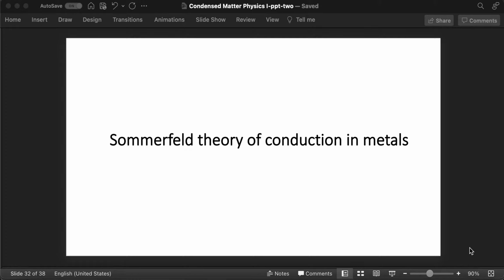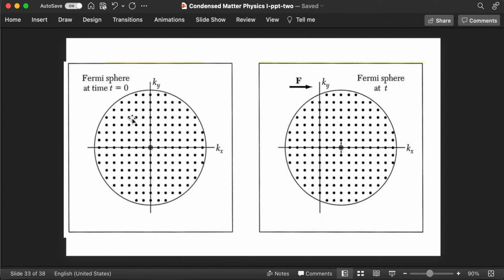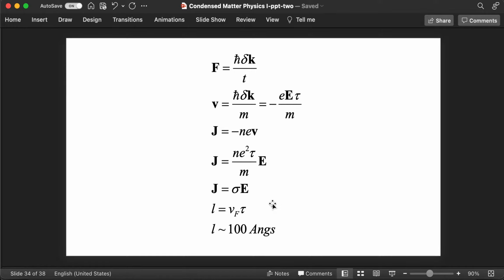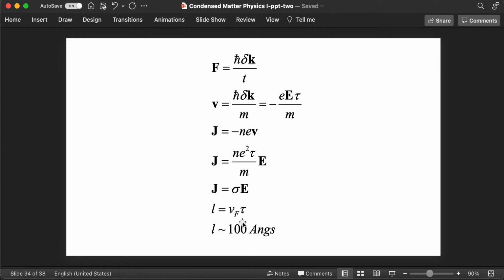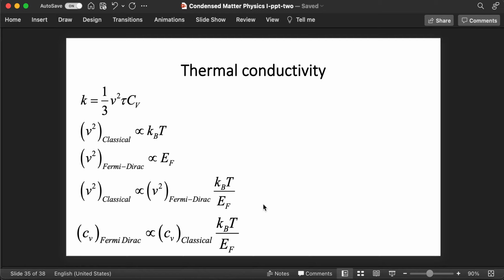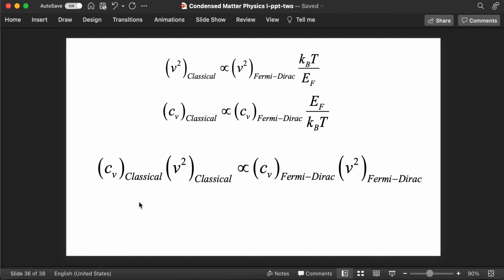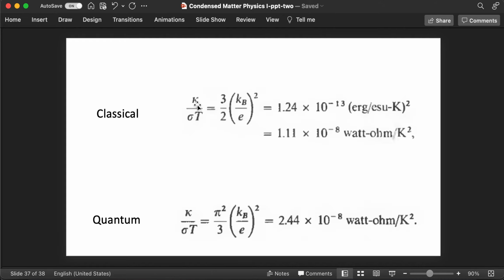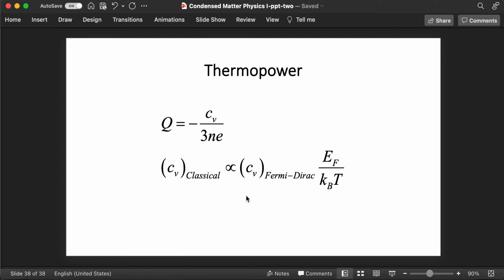CMP1 lecture4d final